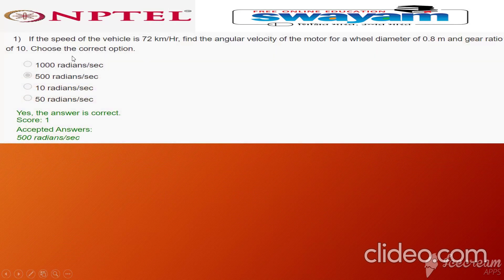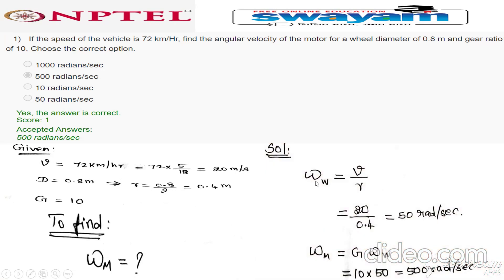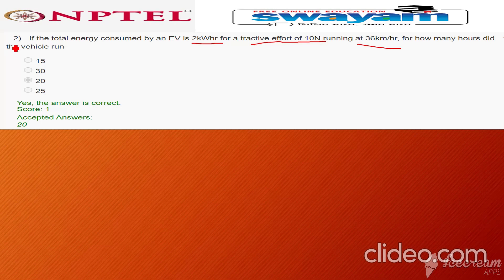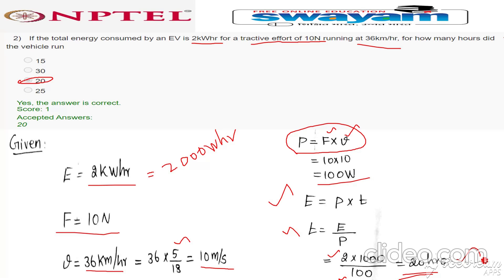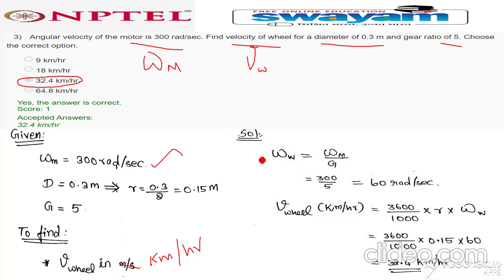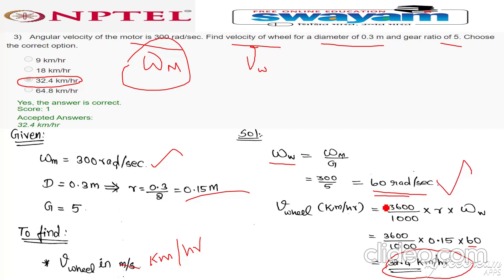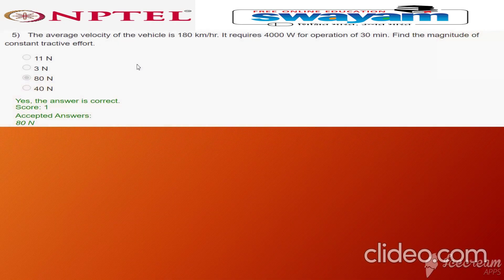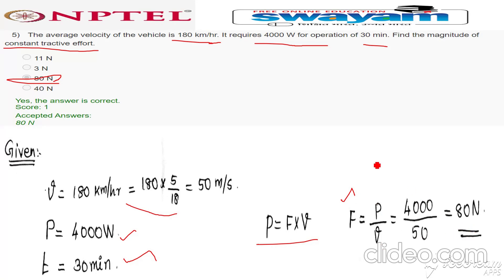💥WEEK 3 💥 ELECTRIC VEHICLES- PART 1 🔥ASSIGNMENT DETAILED SOLUTION🔥